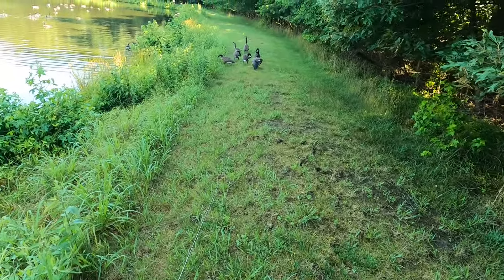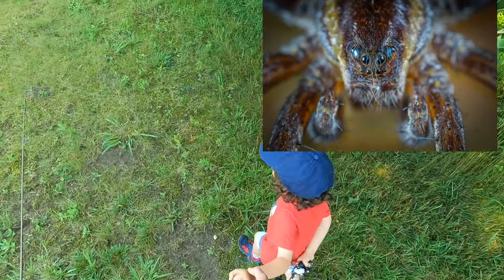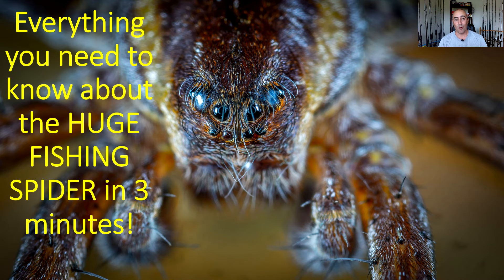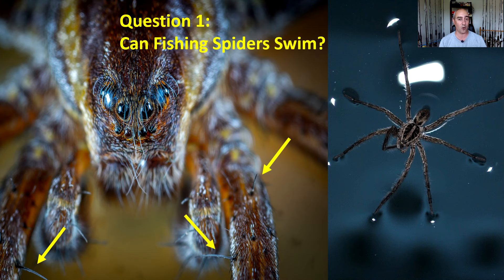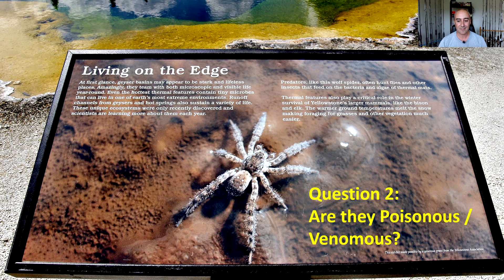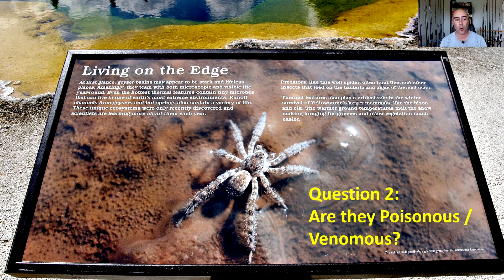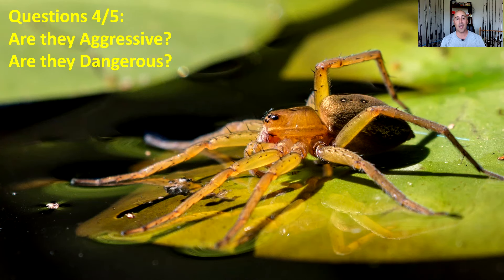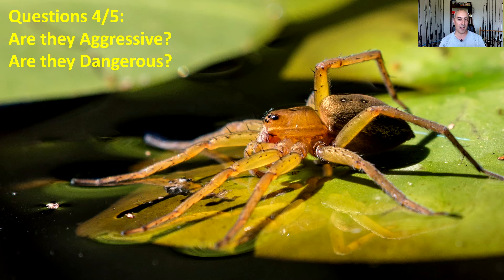The Fishing Spider TRUTH You Need to Know Before It's TOO LATE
In this video I'll answer specific questions regarding the fishing spider and if you need to be concerned if you encounter one on your next fishing trip. Do they bite? Can they Swim? Are they Poisonous/Aggressive? Are they dangerous? Stay tuned and this video will answer all your questions so you can be better prepared to meet one of these big spiders, remain safe while fishing, and enjoy your time out on the water.

Credit to Photos and Video:
Photos for Powerpoint:

St. Croix Rods Panfish Spinning Rod (6' Ultra light/Extra fast)

Trout Magnet S.O.S Fishing Line (2lb test mono)

1/4oz gotcha jig head

Bobby Garland Crappie Baits Jigheads (1/32oz, 1/48oz, or 1/64oz)

Berkley Gulp 1"

Jigging world Nexus 7' Heavy Travel Casting Rod

Spro Bucktails

TFO TFG PSC 705-1 Professional Series 7-Foot 1-Piece Casting Rod, Medium Heavy

Daiwa FGLT3000DC Fuego LT Spinning Reel

Daiwa Ballistic LT 5.2:1 Spinning Reel - BLSLT4000D-C

Quantum Accurist Baitcast Fishing Reel, Size 100 Reel

Gulp: Berkley GAPSM4-SR Gulp! Alive! Swimming Mullet, Salmon Red, 4"

Berkley GAPSM4-CH Gulp! Alive! Swimming Mullet, Chartreuse, 4 Inches,

Berkley Gulp! Alive! Swimming Mullet

JumpingLight GAPSM4-NCH Gulp Alive Swim Mullet Pint 4" Nuclear Chicken Soft Lure

Kayak and Gear:

Kayak: Old Town Sportsman AutoPilot 136 Motorized Fishing Kayak with Minn Kota Trolling Motor

Lowrance Elite FS 7 Fish Finder with Active Imaging 3-in-1 Transducer,

Preloaded C-MAP Contour+ Charts

Yakattack BlackPak 12x16x11 Kayak Rod Holder Station Fishing Crate, Black

YakAttack Omega Pro Rod Holder with LockNLoad Track Mounting Base

YakAttack RotoGrip Paddle Holder, Track Mount - 2 Pack Bundle

Yak-Power YP-RP5W-OR Five Circuit Wireless Digital Switching System with Steering Wheel Control

Yak-Power Extendable Powered 360 degree Safety Light and Safety Flag

Yak-Power YP-BTP12 Battery Terminal Pigtail
Yak-Power 2-Piece Super Bright LED Button Light Kit – Green

Yak-Power 2-Piece Super Bright LED Button Light Kit – Red

Yak-Power SAE Y-Adapter

GoPro Hero 9
GroPro Media Pod
Go Pro Power Handle
GoPro Batteries
Go Pro Hat
Tactacam Fish I wide lens
SanDisk 128GB Extreme microSDXC UHS-I Memory Card with Adapter

Cyberlink PowerDirector 19 Ultimate